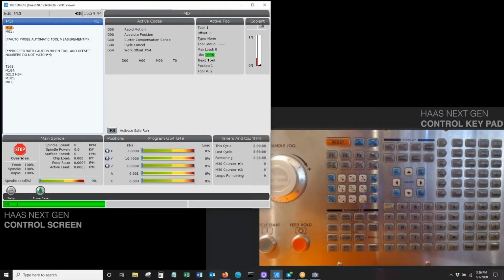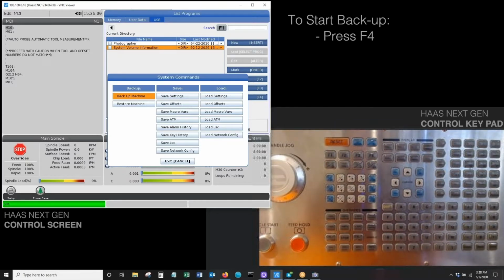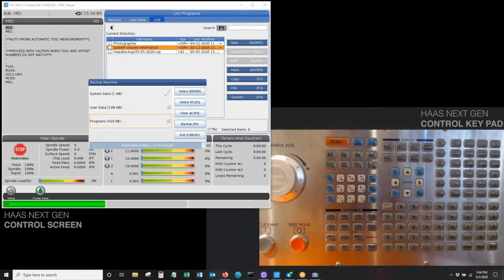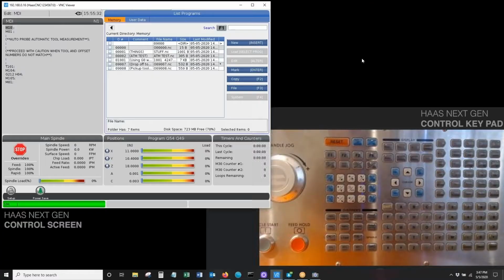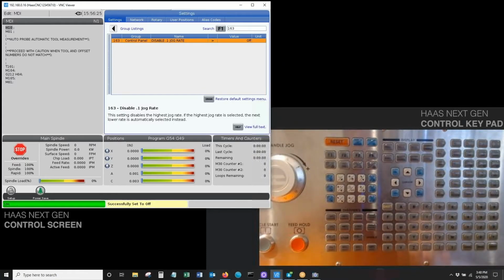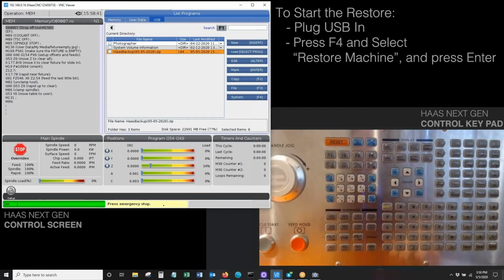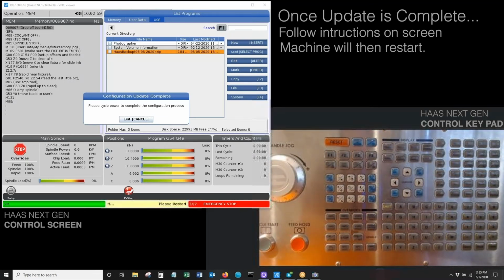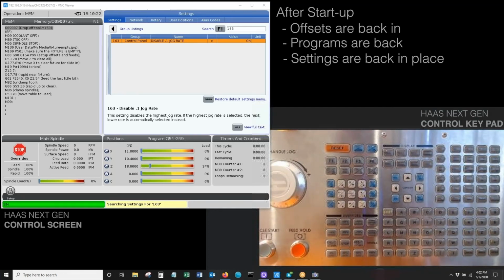Ask Apps | Backing Up and Restoring Haas Control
In this Ask Apps video, we will dive in about backing up and restoring the Haas Automation control.